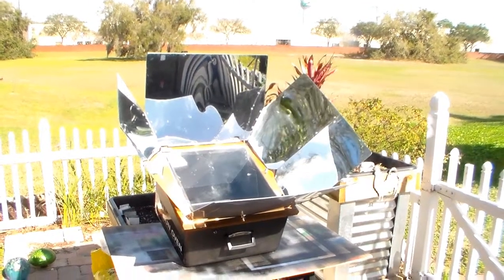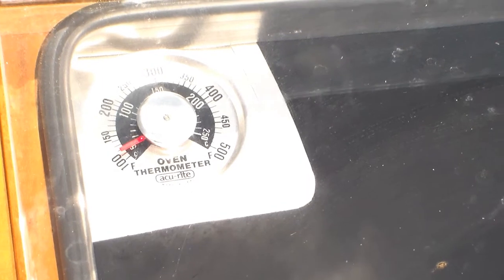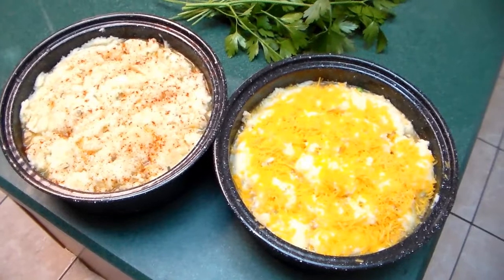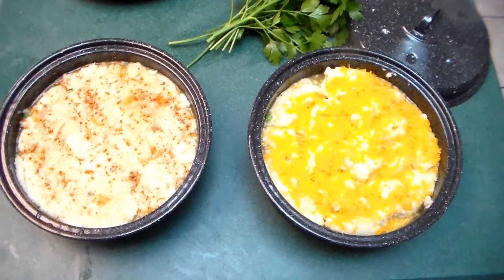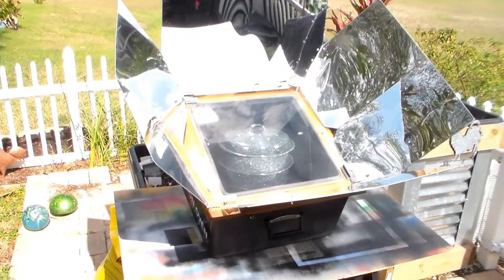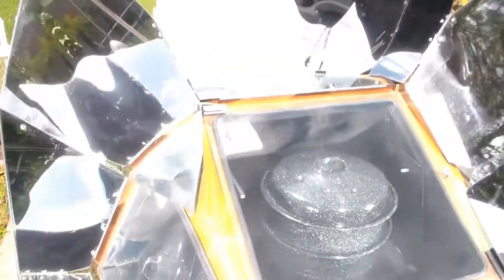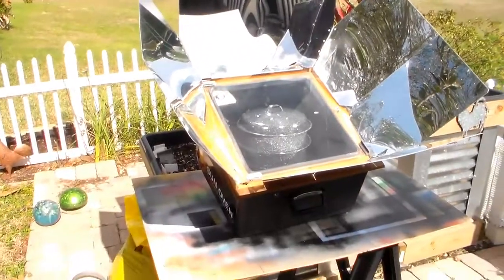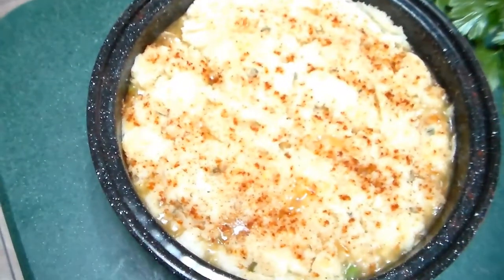Sun Oven Chicken Shepherd's Pie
Solar Cooking.  Making Chicken Shepherd's Pie.  The chicken you make like a regular pot pie except instead of crust you put mashed potatoes on the top, then to the sun oven.